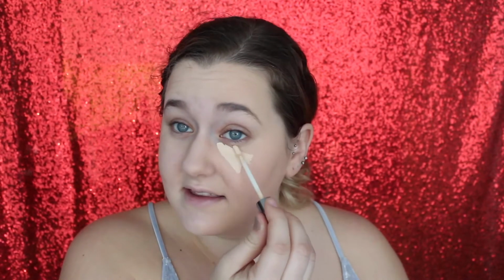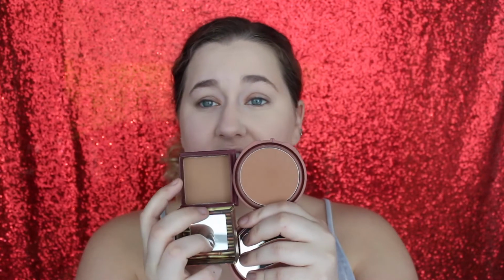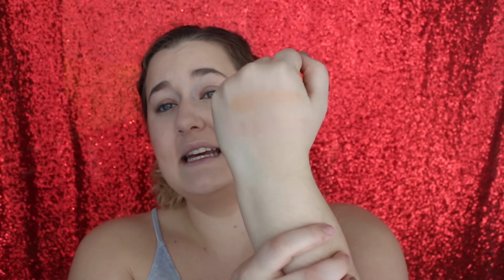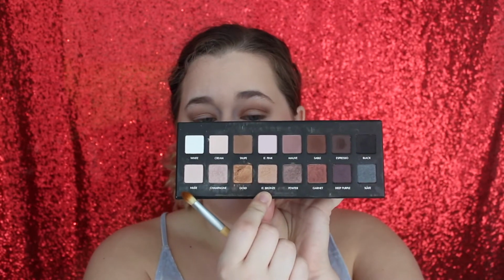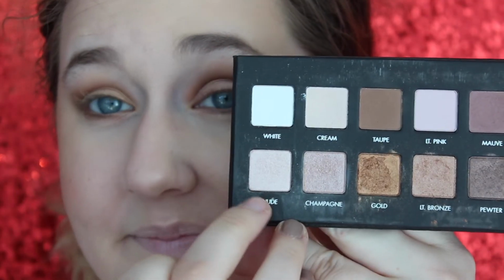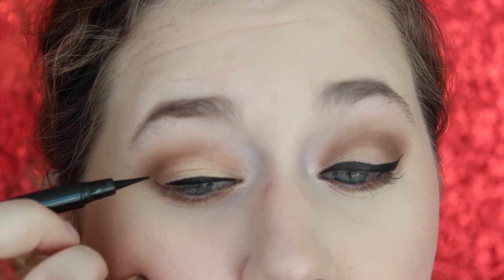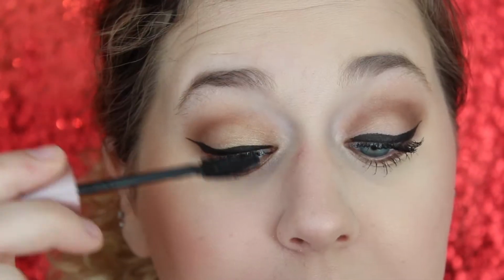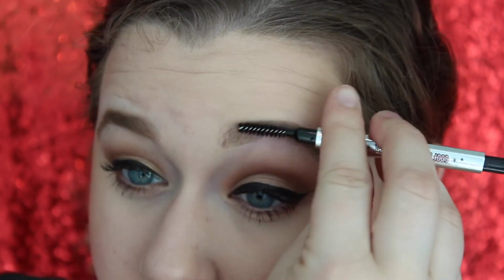Full Face Drugstore vs. High End Makeup Tutorial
Leave any video requests you have down below!

Hey guys check out my video where I show you a bunch of drugstore dupes for high end products! I test them out to see if they are worth it!!!

Snap Chat: Kelsey_Spisak